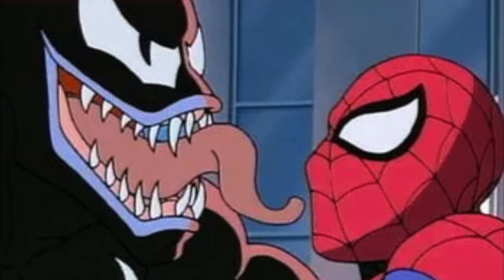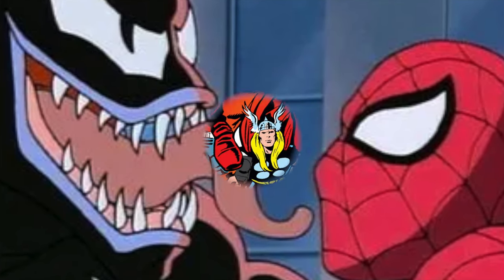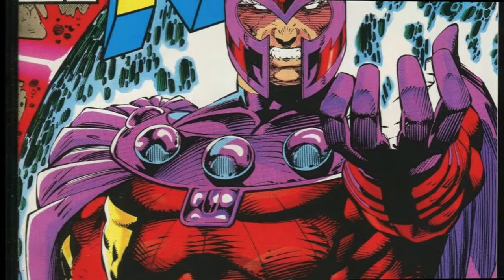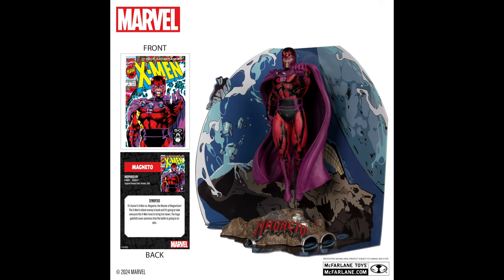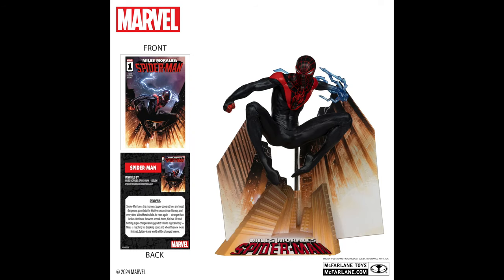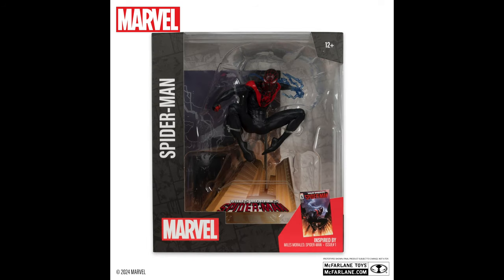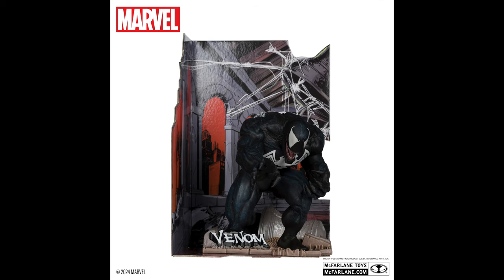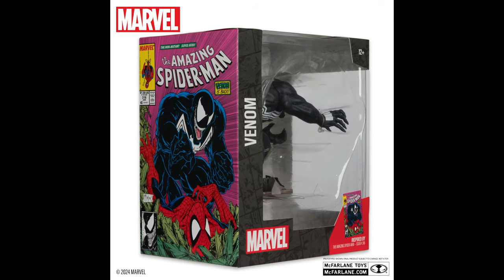2024 NEW MARVEL FAMOUS COVER STATUES REVEALED | McFarlane Toys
Today, we’re discussing the newest line of the McFarlane Toys Marvel Statue line.

Links are set to go live tomorrow, October 10th at 9am pacific/12pm east.

AMAZON

Captain America:

Miles Morales:

Grey Hulk:

ENTERTAINMENT EARTH

GAMESTOP

TARGET

WALMART